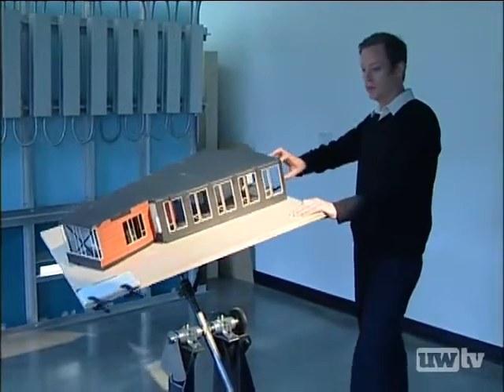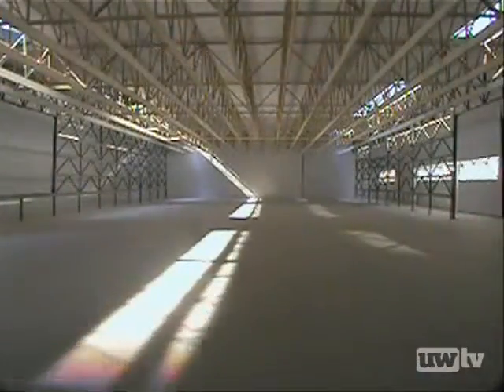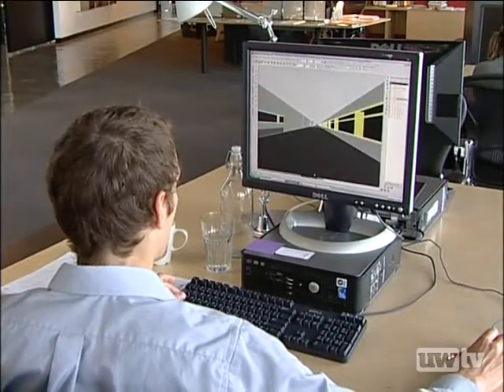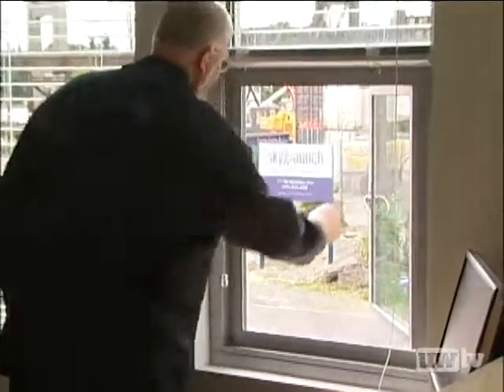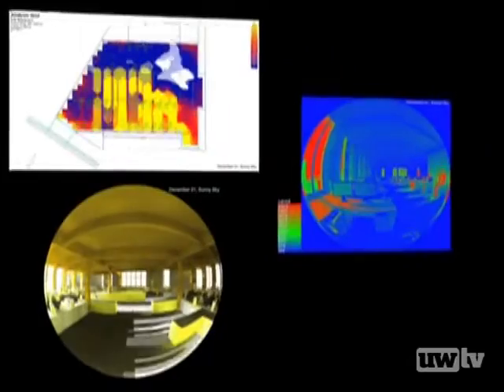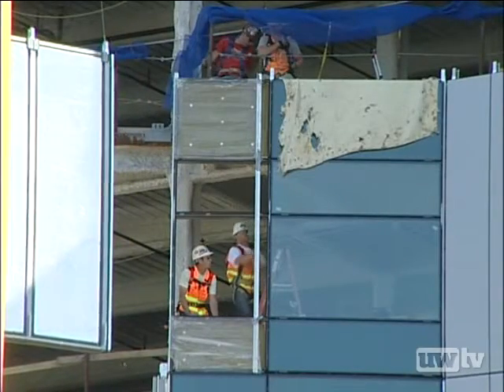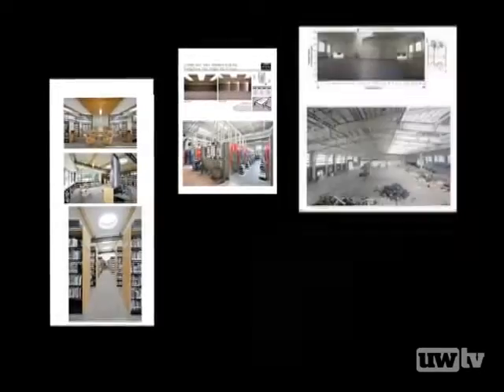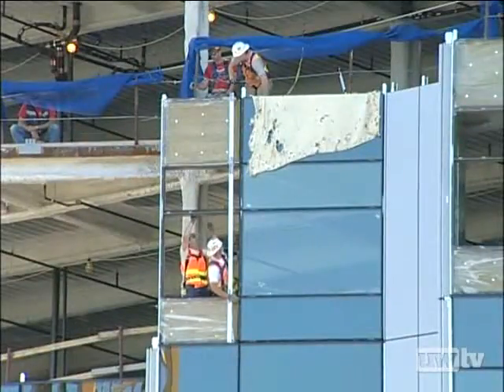Archive: UW 360 September 2011:Integrated Design Lab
Pay a visit to the UW's Integrated Design Lab, a service connecting academic research with commercial building design to promote energy efficiency.